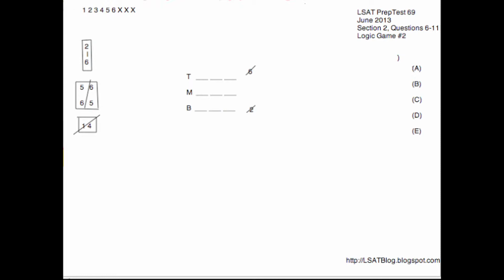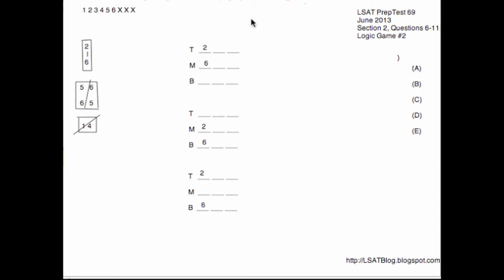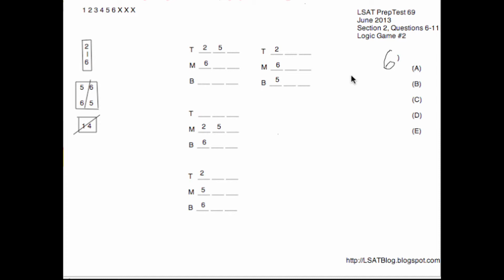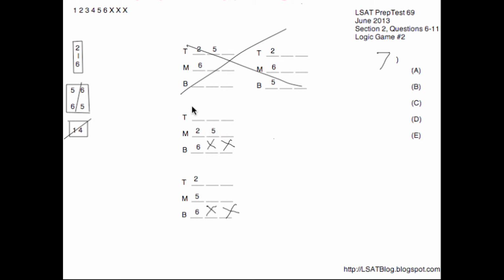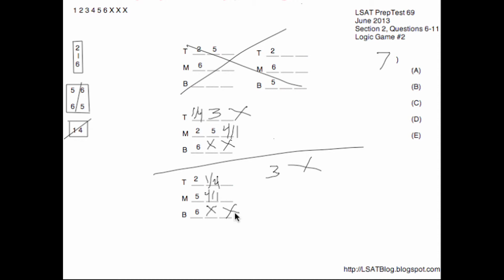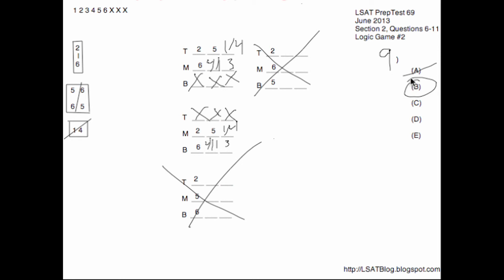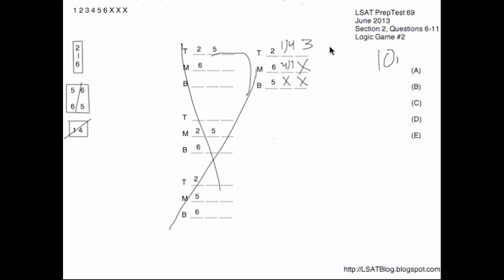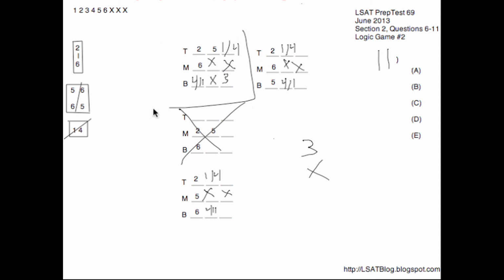LSAT Blog - PrepTest 69 Logic Game 2 - Six Petri Dishes (June 2013 LSAT)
LSAT Blog explanation for LSAT PrepTest 69 Logic Game 2. Game with Six Petri Dishes from the June 2013 LSAT.

petri dishes shelves bottom middle top empty refrigerator stored PrepTest 69 June 2013 LSAT

Chapters:
0:00 Six dishes across three shelves
1:32 Shelf order and placement rules
4:25 Question six on shelf placement
7:50 Question eight by elimination
8:53 Question nine on what must be true